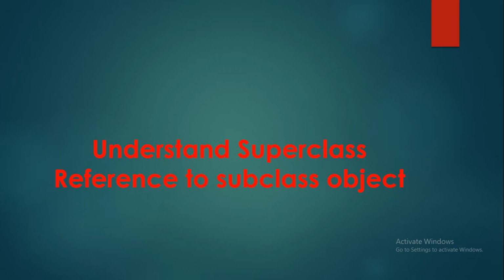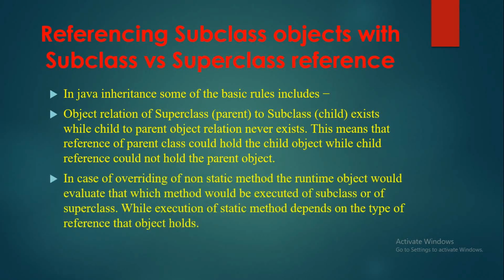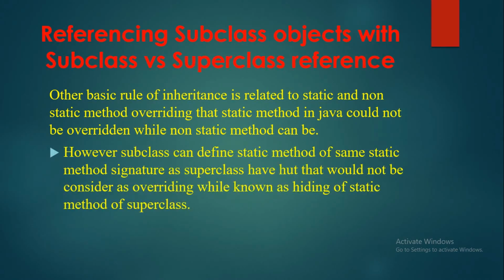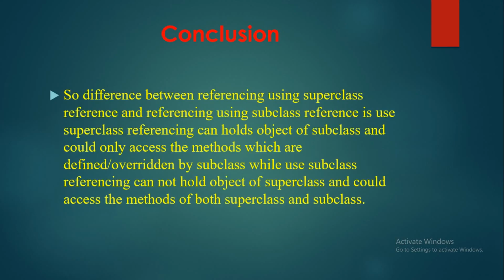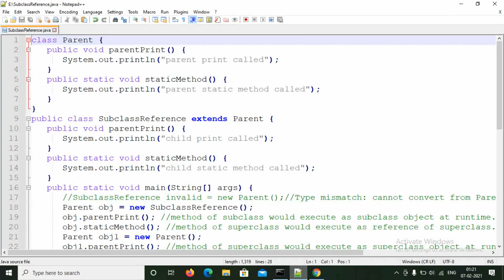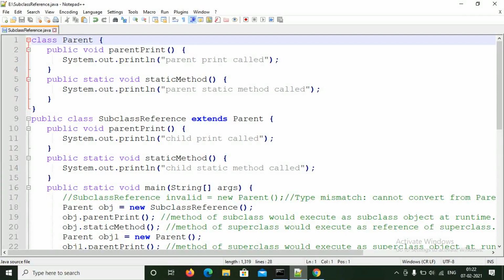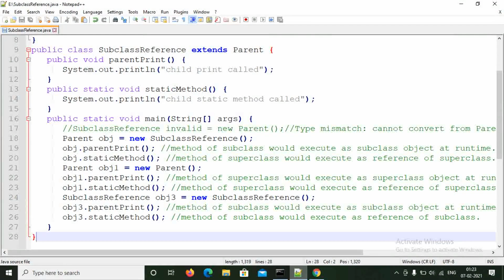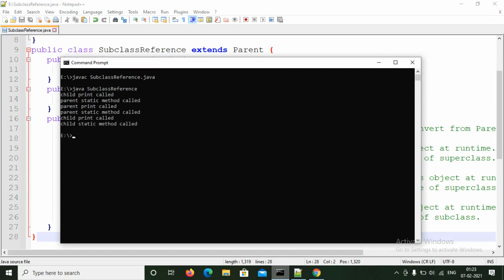Understand Superclass Reference to Sub Class Object in JAVA